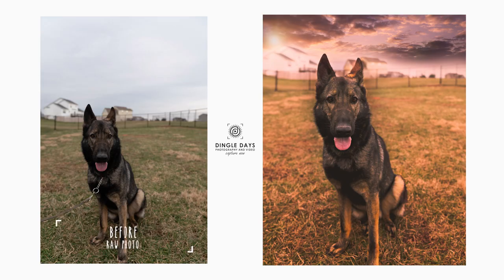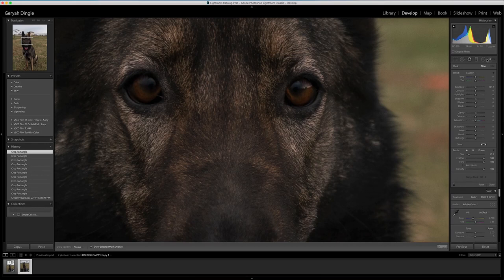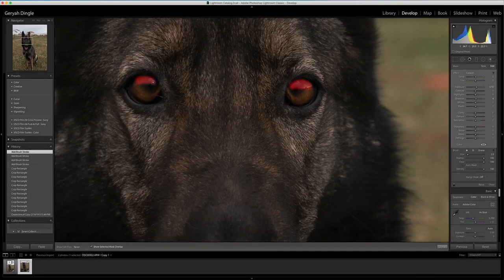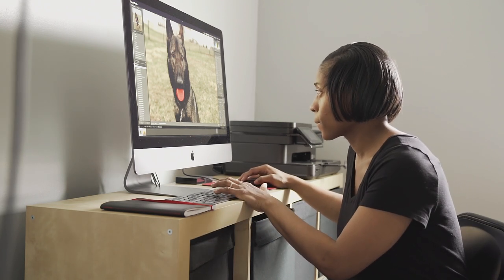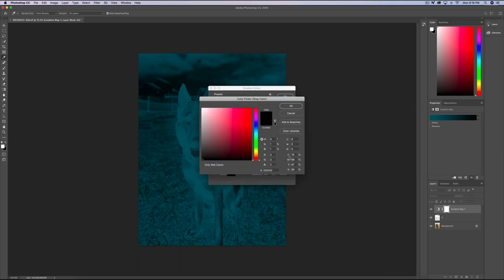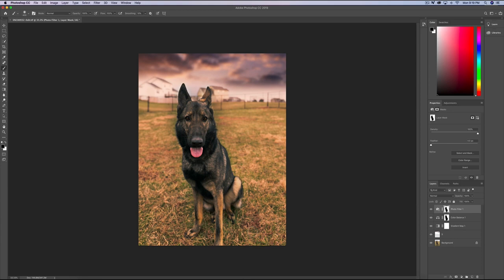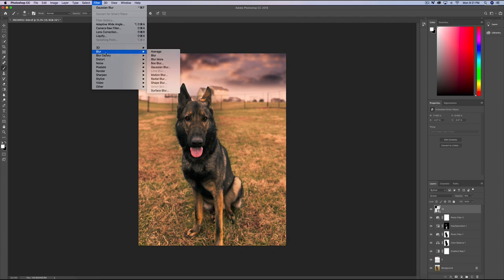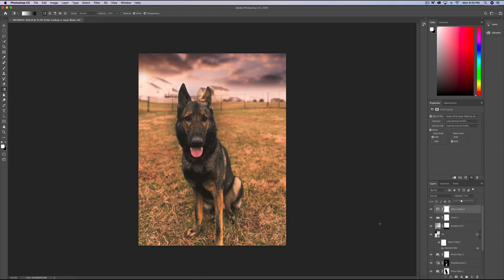How to Edit Pet Photos for Instagram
Want to know how to create Instagram Bangers? Watch this Before and After tutorial to know!  As a photographer, I use Adobe Lightroom and Photoshop to create stunning RAW images, and in this behind the scenes photo editing breakdown I reveal how I do it. These tips will  improve your post-production process, set you apart and help you grow your Pet's instagram account!

Lightroom Develop Tools

0:33 - Create a Virtual Copy

Lightroom Editing Tools

0:45 - Crop tool (crop, rotate, change aspect ratio)
1:04 - Switch crop between portrait and landscape orientation
1:42 - Zoom in / zoom out
1:56 - Select the Adjustment Brush tool
2:00 - Basic editing (exposure settings, clarity, sharpness)
2:17 - Increase/decrease brush size
2:23 - Show/hide local adjustment mask overlay
5:00 - Radial filter (creating and editing radial masks)

Photoshop Edits

6:23 - Add sky overlay (multiply blending mode, flip horizontal, gaussian blur)
7:30 - Gradient Map
8:20 - Color Balance
9:25 - Photo Filter (Warming Filter)
10:00 - Hue/Saturation (invert mask)
11:05 - Photo Filter (Warming Filter)
11:17 - Add sunlight overlay (screen blending mode, gaussian blur)
11:54 - Gradient Fill (Gradient Tool)
12:44 - Levels Adjustment
13:15 - Color Lookup (Add 3D LUT)

Create cool designs with millions of photos, icons, and illustrations with Canva

QUESTION — Have a question about dog obedience, pet photography tips & tricks, AKC competitions or Anything Else? Post in the comments section of this video!

Song: Joakim Karud - Love Mode